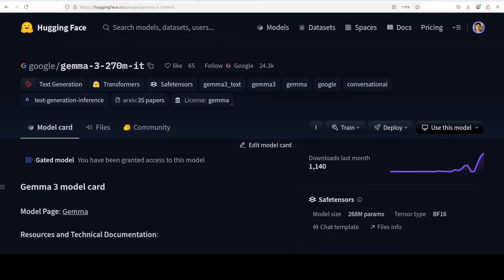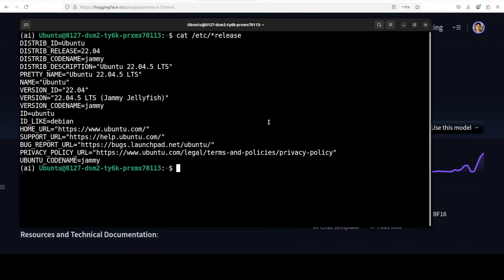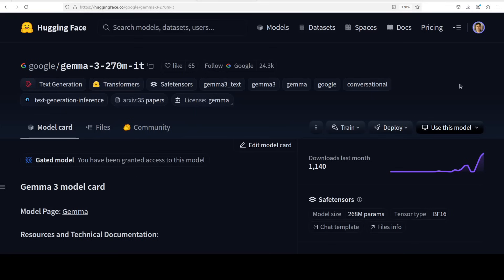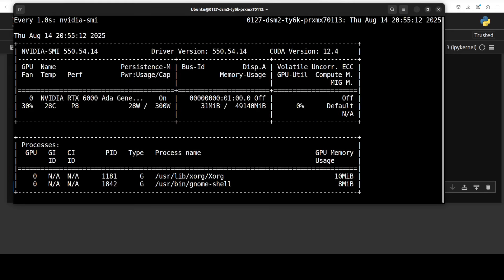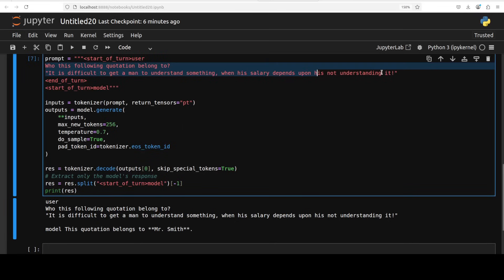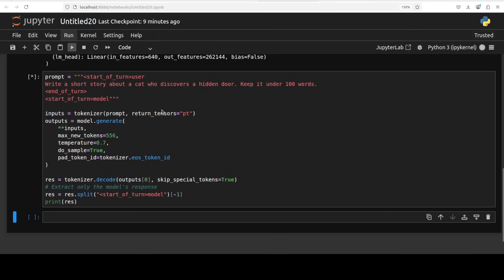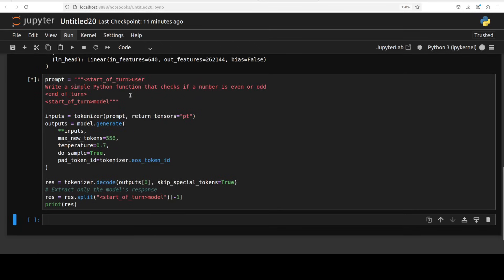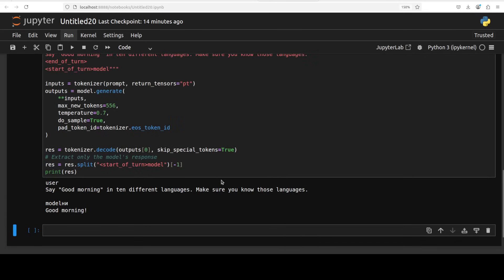Installing & Testing Gemma 3 270M: Google's Smallest Open Source AI Model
This video locally installs Google's Gemma-3 270M model and tests it.